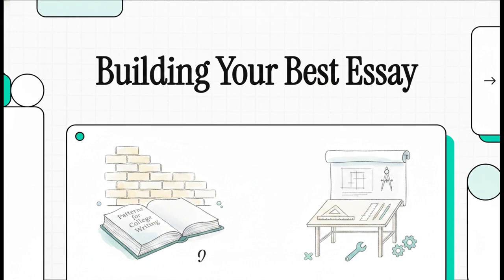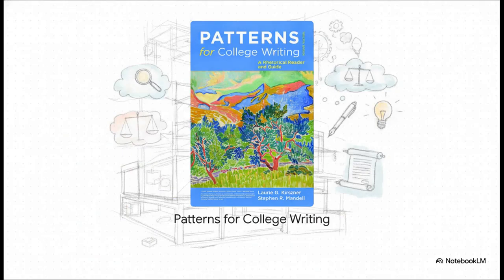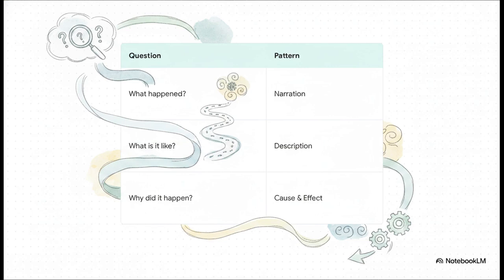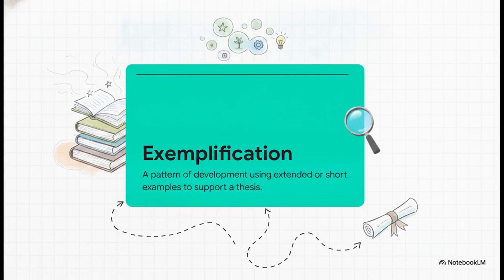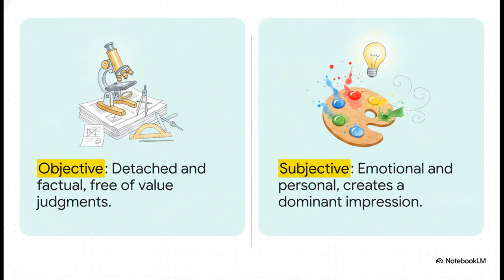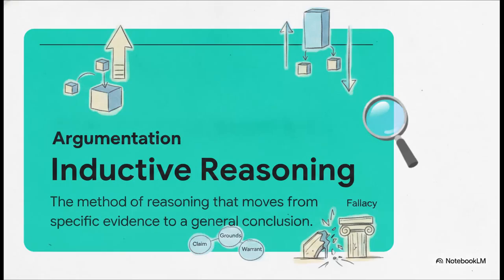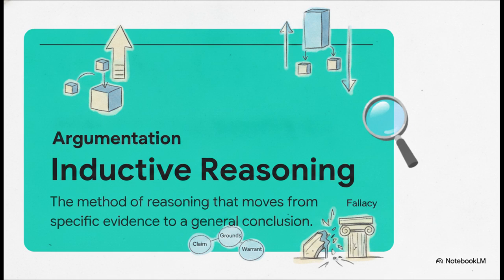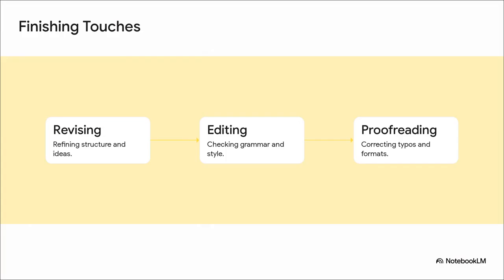50 Technical Terms used in Patterns for College Writing (in English)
In this section, we explain 50 Technical Terms used in Patterns for College Writing by Laurie G. Kirszner and Stephen R. Mandell. These technical terms are usually asked in exams as definitions.

This video is specially designed for BA, BBS, and BBA students of Nepal who want easy and detailed explanations of English language texts for exams and better understanding. This video helps students understand the book chapters in a simple and student-friendly way.

📚 Perfect for: BA / BBS / BBA English Students English Language/ Literature Learners Exam Preparation & Notes